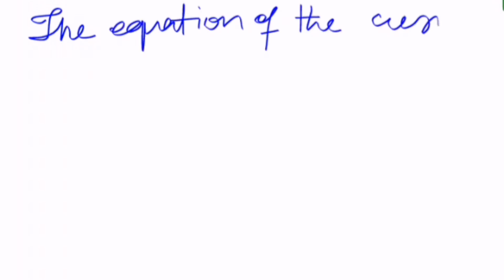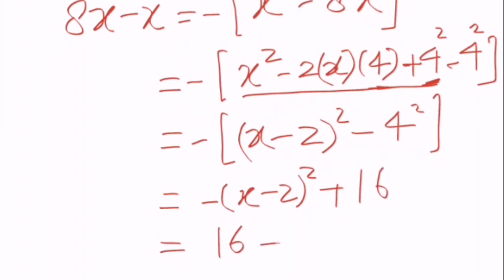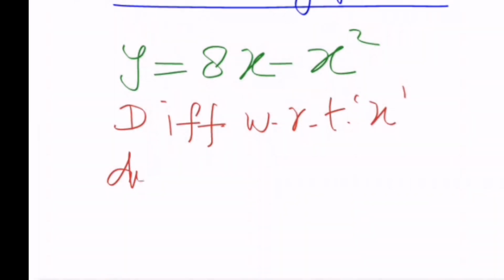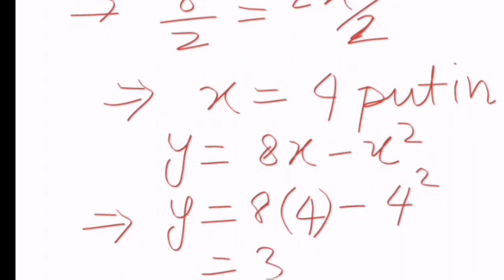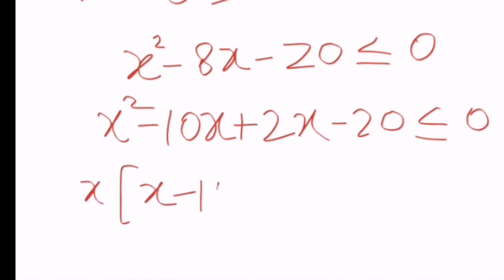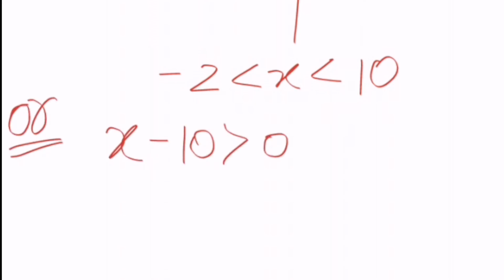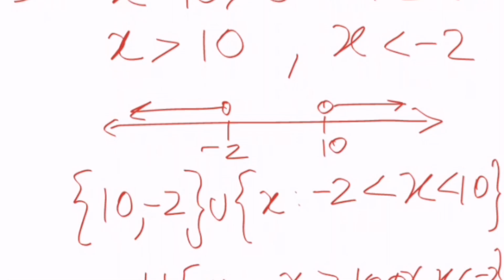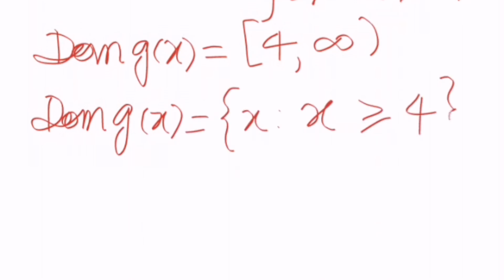A levels mathematics past papers solution|Domain and range of inverse function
Understanding the relationship between a function and its inverse is a fundamental skill for A Level Mathematics. For any one-to-one function, the inverse effectively reverses the roles of the inputs and outputs, creating a direct swap between the two sets of values.

In the context of your A Level studies, the following rules apply consistently across all past paper problems.

Core Relationship of Inverse Functions
The domain of a function represents all valid input values while the range represents all possible output values. When you find the inverse function you are creating a mapping that takes the output values back to the original inputs. This means that the domain of the inverse function is exactly equal to the range of the original function. Similarly the range of the inverse function is exactly equal to the domain of the original function.

In examination questions you are often asked to state the domain of an inverse function after finding its expression. Rather than trying to find the domain from the inverse expression itself it is often easier to find the range of the original function. To find the range of the original function you should consider its graph or its behavior over its given domain. A common exam technique involves completing the square for a quadratic function to identify its vertex and range. Once the range of the original function is identified you simply state it as the domain of the inverse using the correct notation.

Remember that an inverse function only exists if the original function is one to one over its entire domain. If the original function is many to one you must restrict its domain to a specific interval where it becomes one to one. A graphical way to verify the relationship is to reflect the original curve in the line where y equals x. The points on the original graph switch coordinates so a point at a b becomes b a on the inverse graph. This visual swap confirms why the sets for domain and range are interchanged for the two functions. Always ensure your final answer uses the variable x for the domain and the function notation for the range. Mastering this swap will help you solve complex functions questions in both pure mathematics papers. Keep practicing with diverse function types like logarithms and exponentials to build total confidence. This simple yet powerful concept is a high yield topic for achieving top grades in your A Level exams.